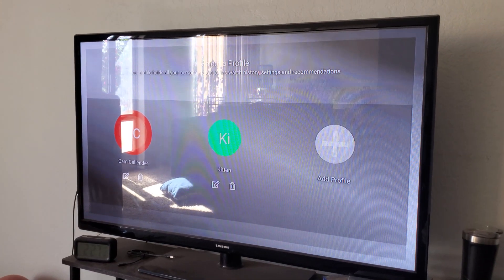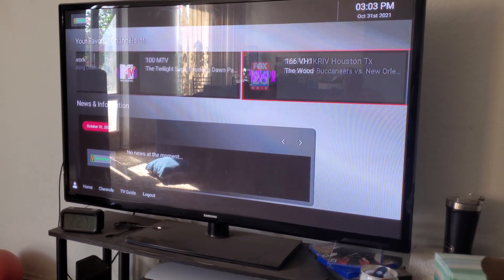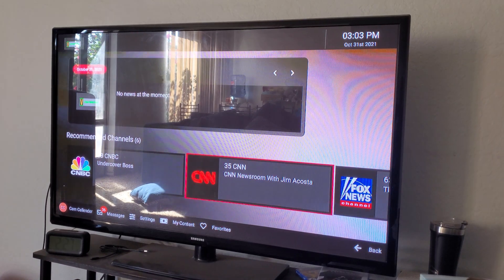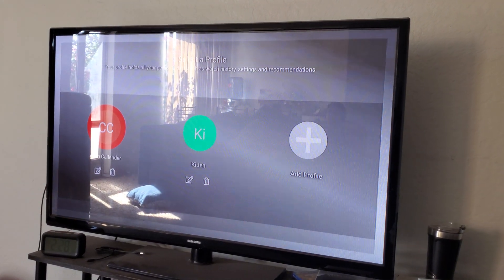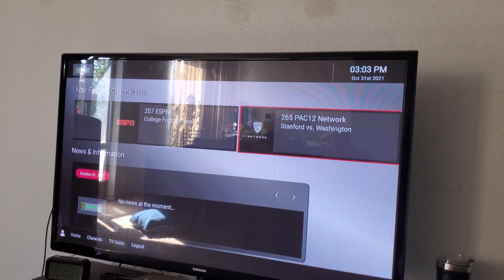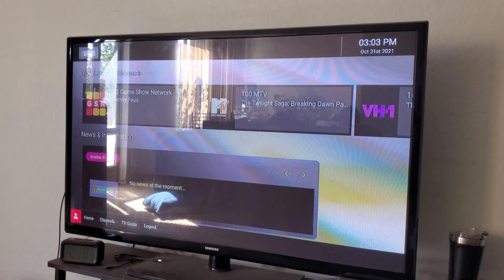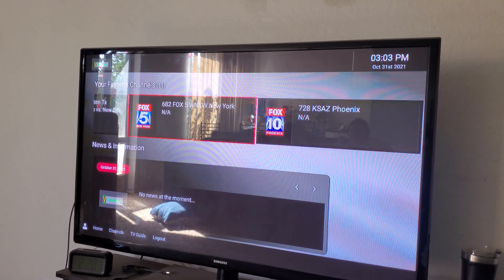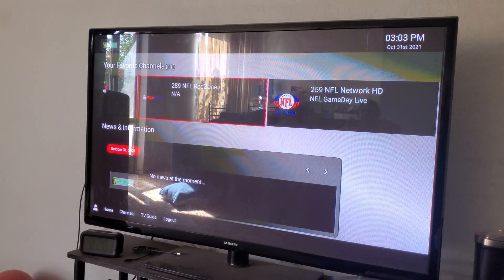Eyestream TV favorites tips and tricks Missing and unclickable favorites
If you are on EyeStreamTV and you cannot click on favorites or they do not show up try this little trick.